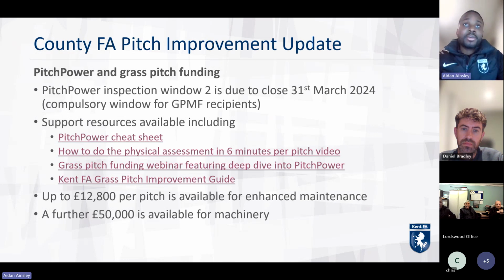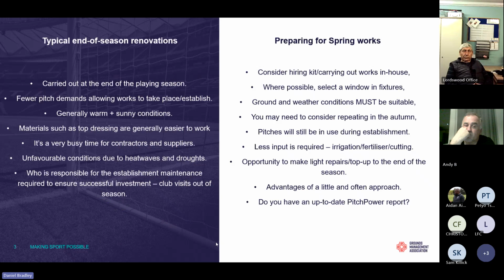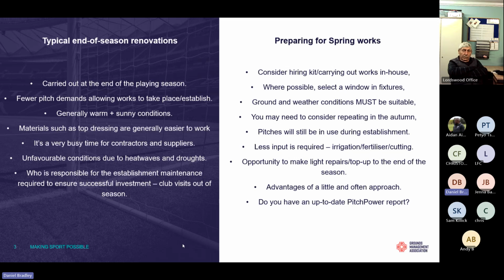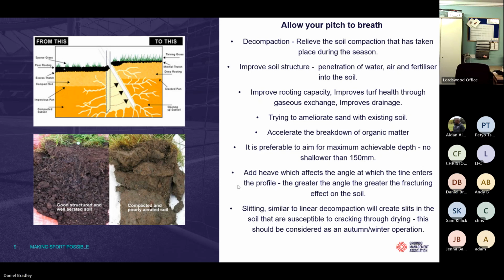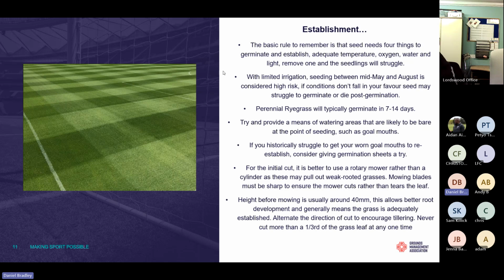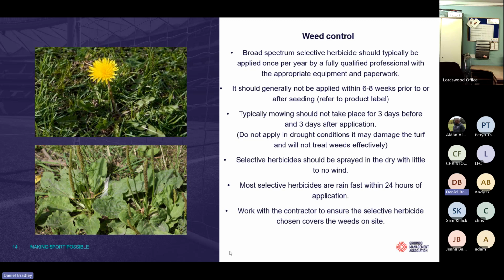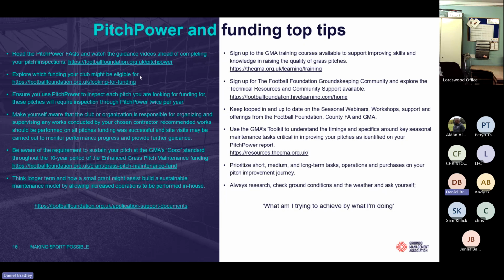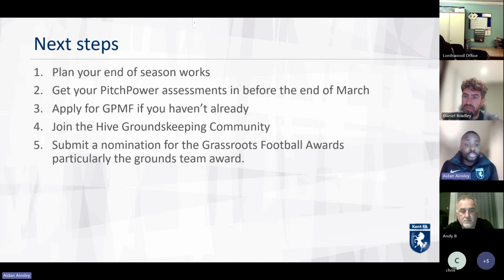Kent Grass Pitch Webinar | Spring Operations